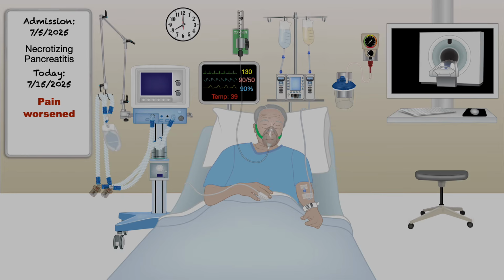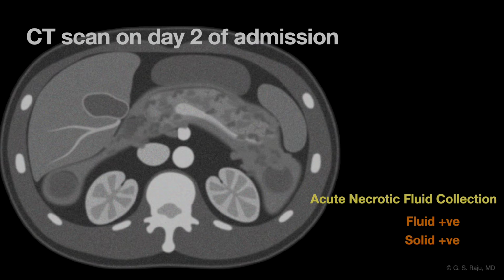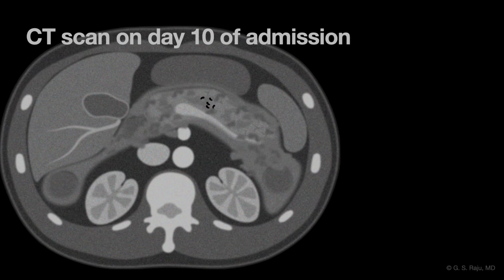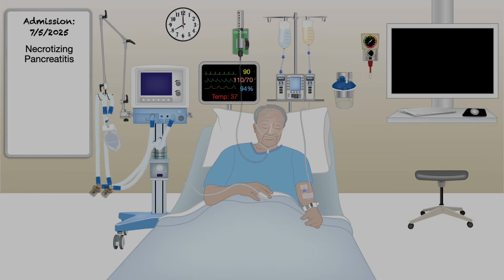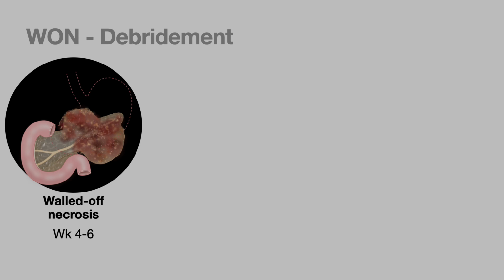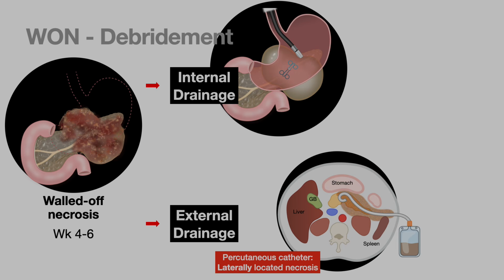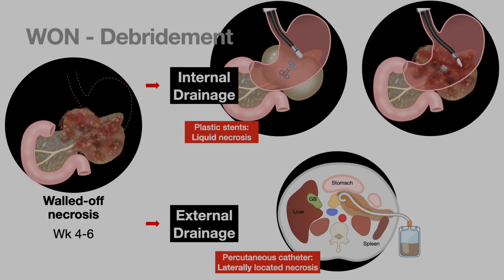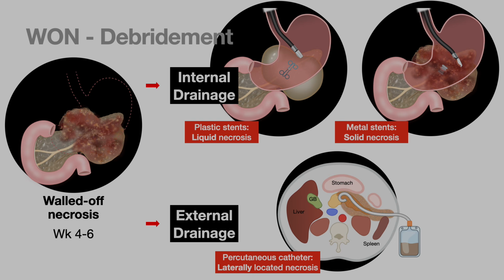Pancreas-Acute Pancreatitis-Necrotic Collection Management